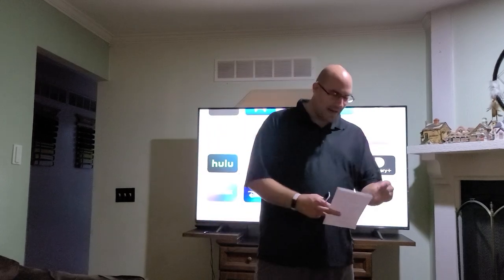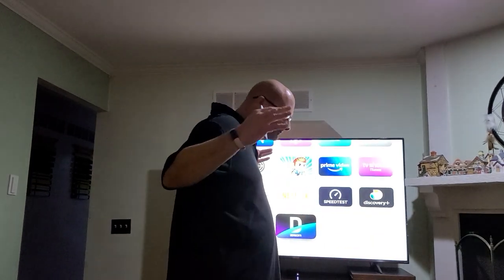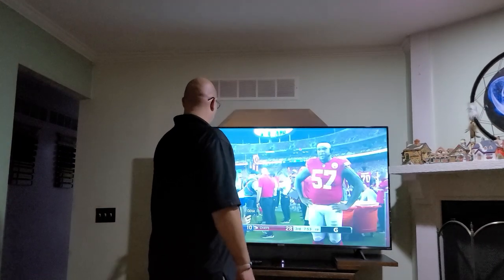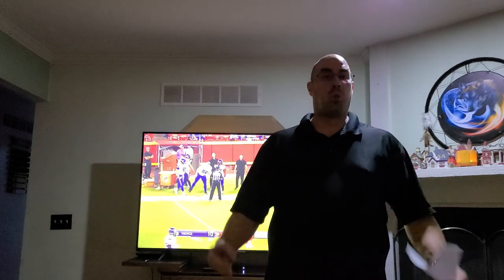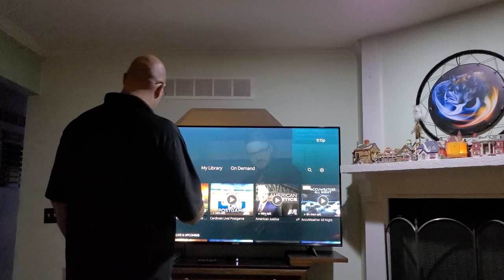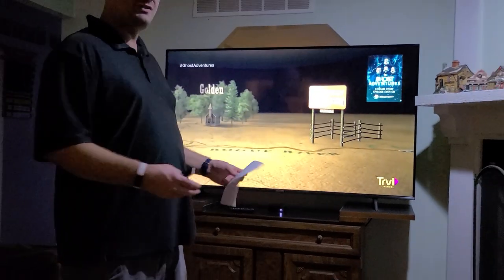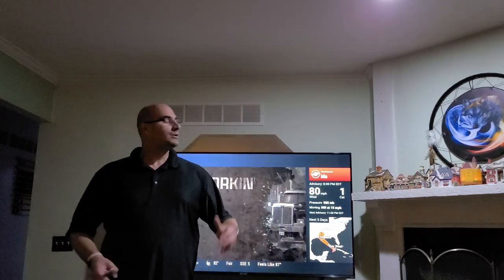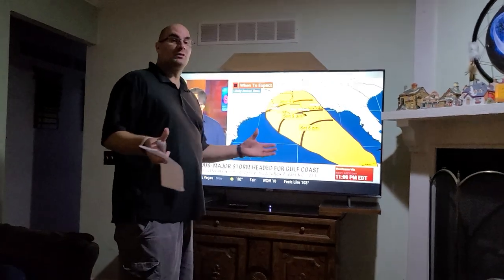Direct TV stream review